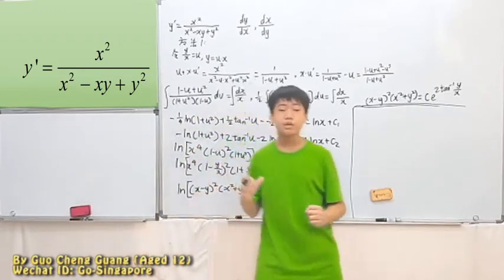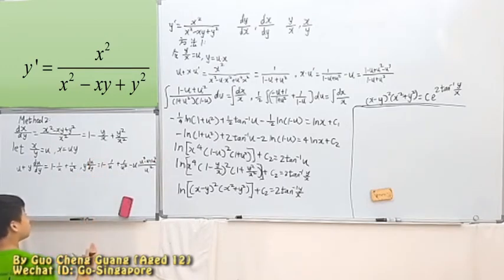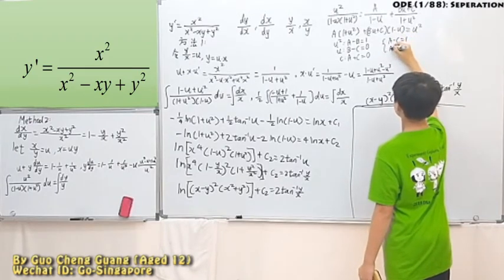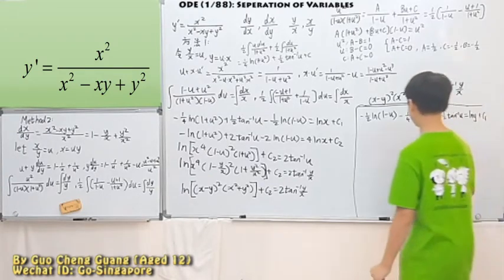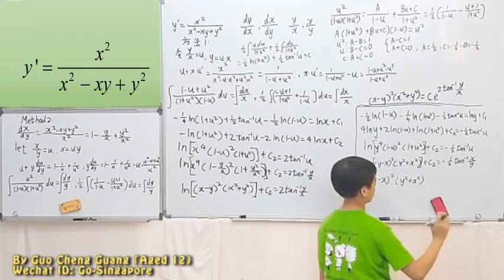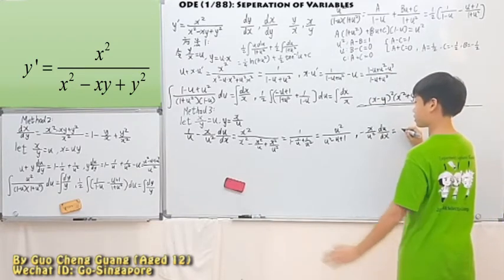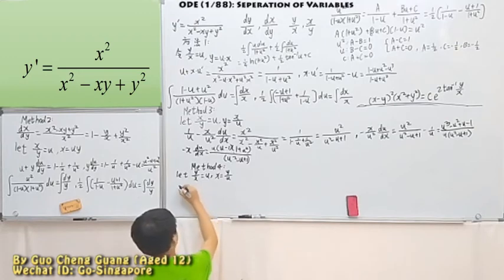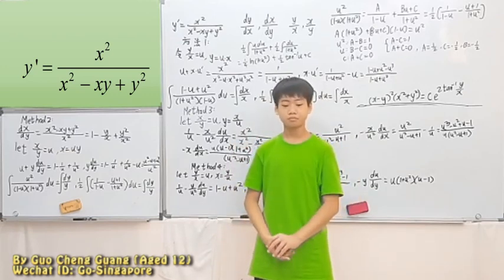ORDINARY DIFFERENTIAL EQUATIONS PRESENTED BY GUO CHENG GUANG(aged 12) (37)